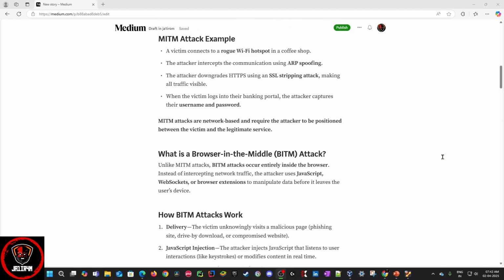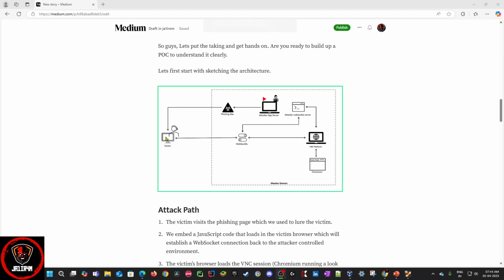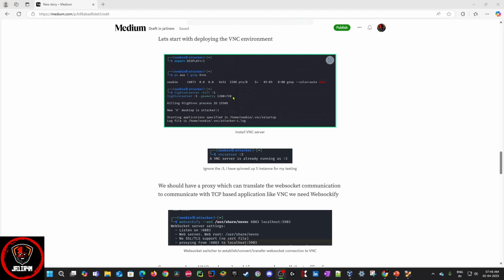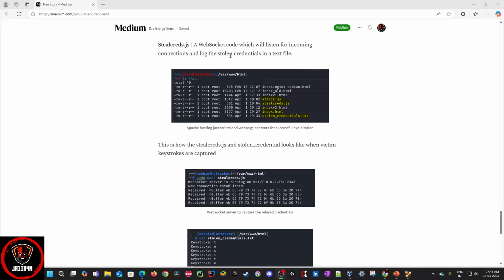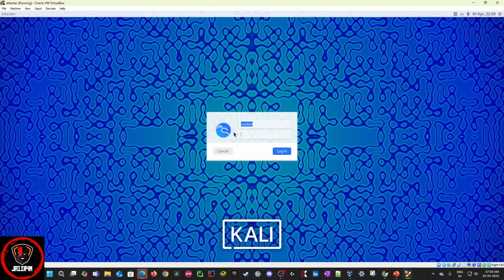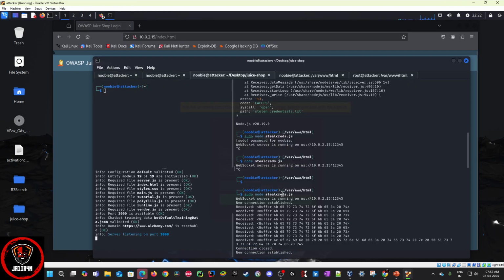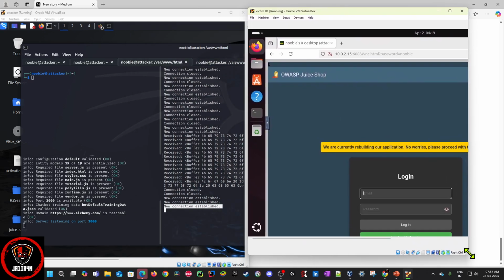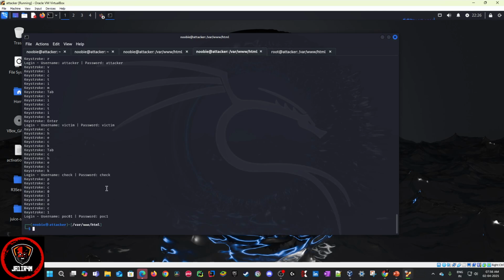Browser in the Middle attack (BITM) - POC Explained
Browser-in-the-Middle (BITM) Attack - Proof of Concept (POC) | Educational Cybersecurity Demo

Introduction to BITM Attacks – How attackers manipulate the browser to steal credentials.

Difference Between MITM and BITM – Why BITM is more dangerous in modern web security.

Technical Walkthrough – Using JavaScript, Web Sockets, and a fake login page to demonstrate how credentials are captured in real-time.

Defense Strategies – How to protect yourself from BITM attacks using Content Security Policies (CSP), WebSocket monitoring, and Multi-Factor Authentication (MFA).

Stay Safe! Learn to Defend, Not Attack!